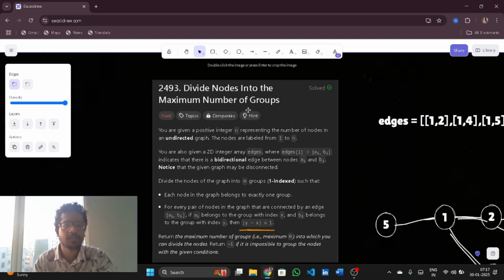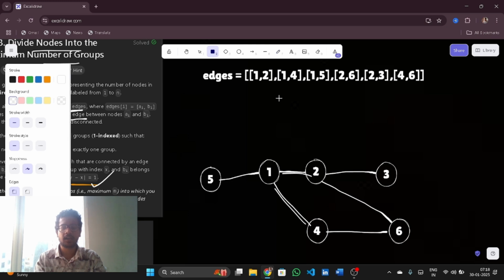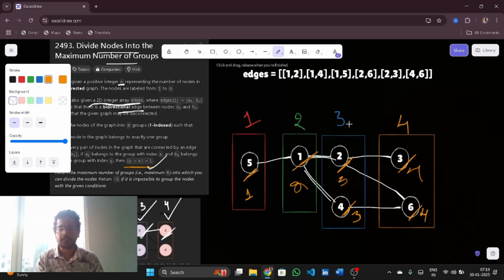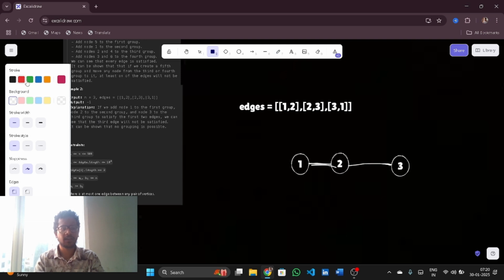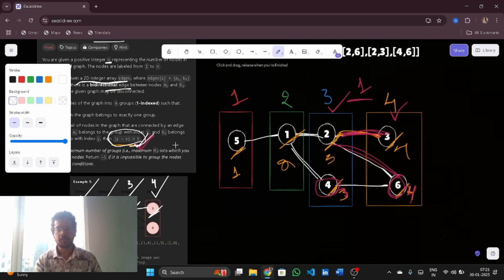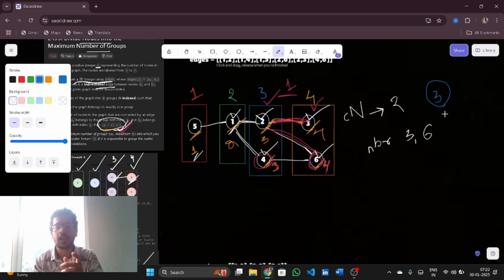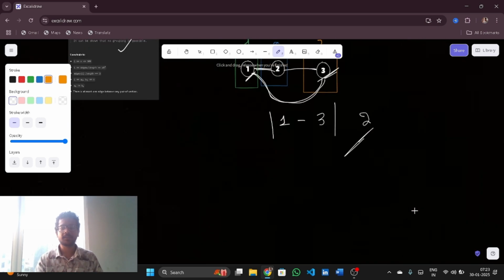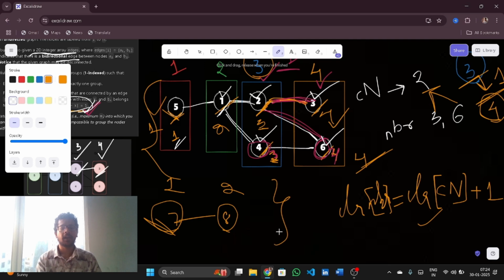Solve this HARD BFS problem || LeetCode 2493 || Divide Nodes Into the Maximum Number of Groups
HELLO WORLD!
To the problem explained in this video, you can find my submission

Timeline:
0:00 –